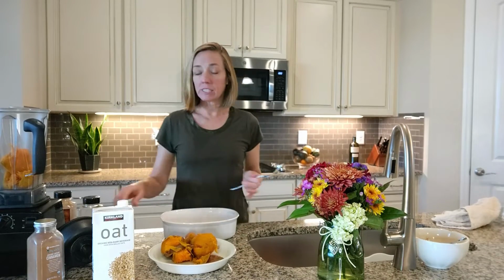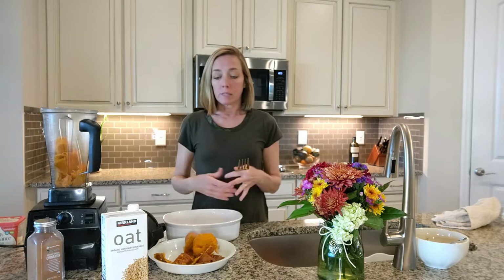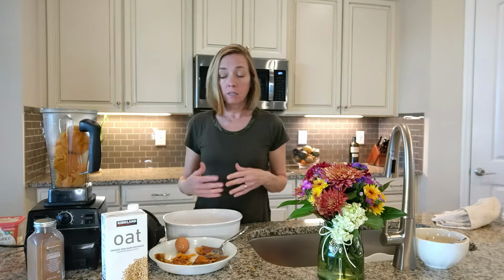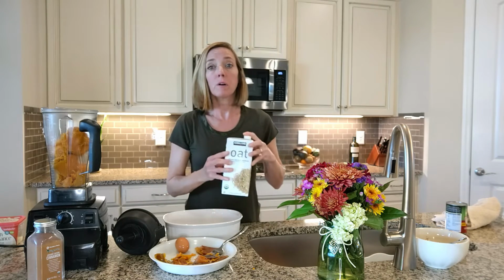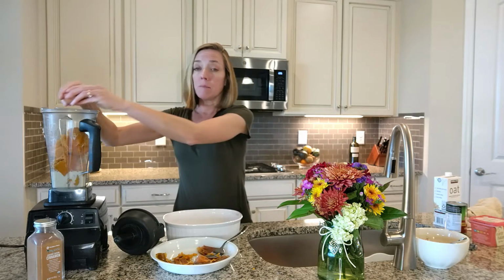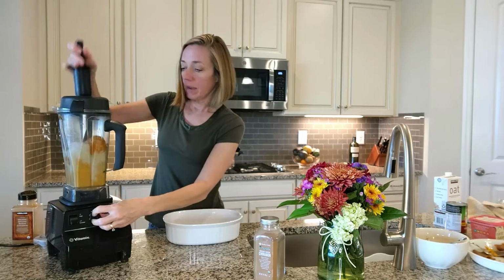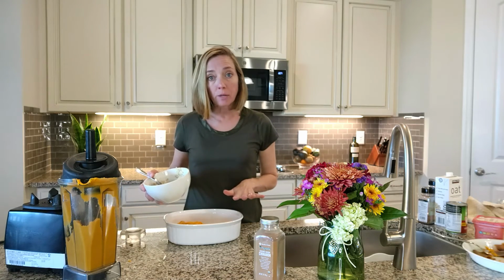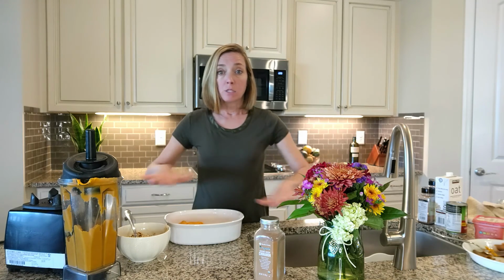Healthy Dairy Free Sweet Potato Recipe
Easy dairy free sweet potato recipe. This can be easily modified to be a vegan recipe too.